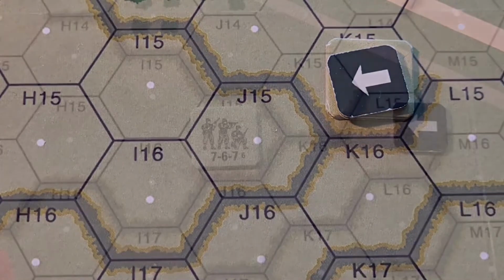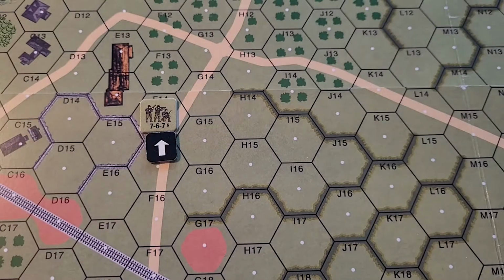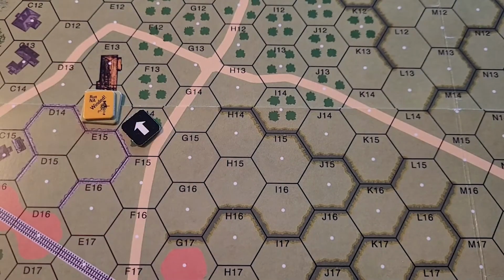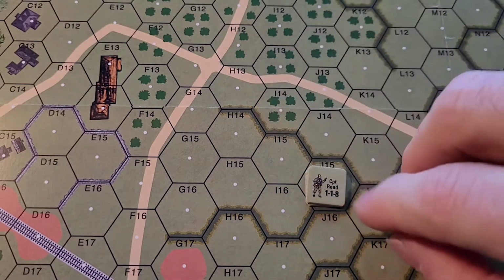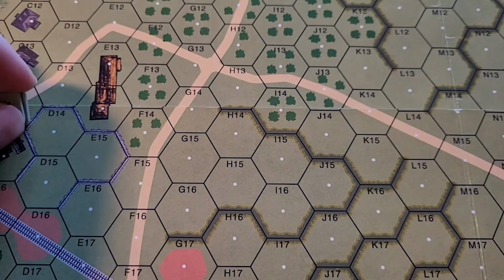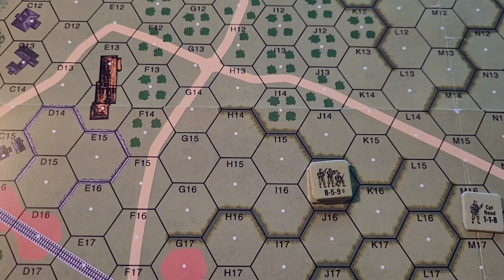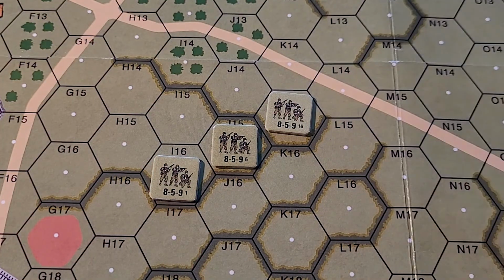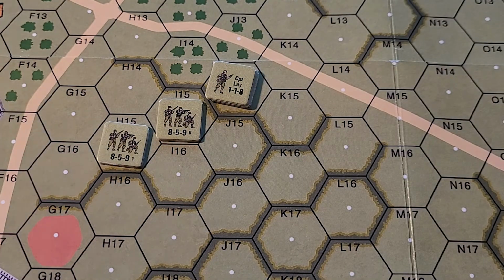ATS Bootcamp #2 Personnel Movement